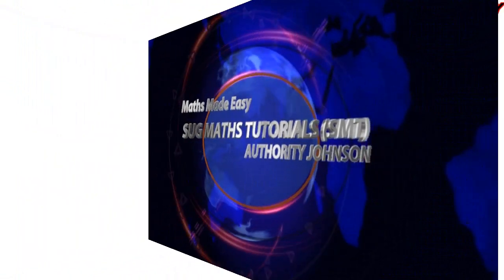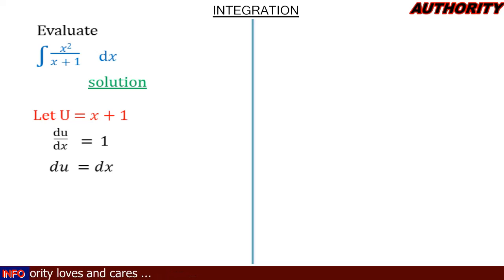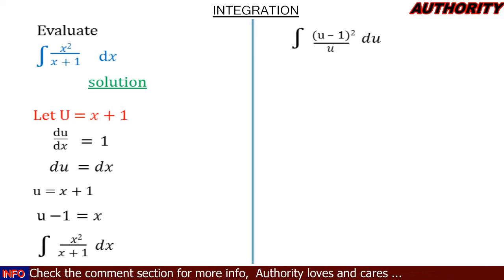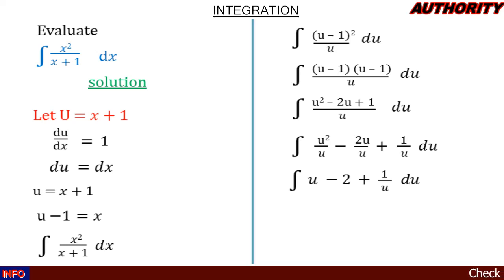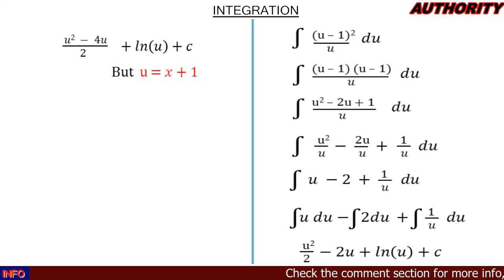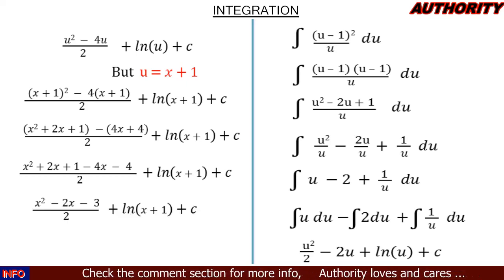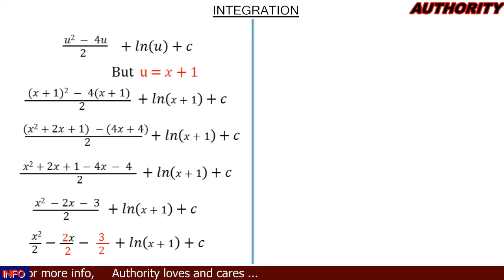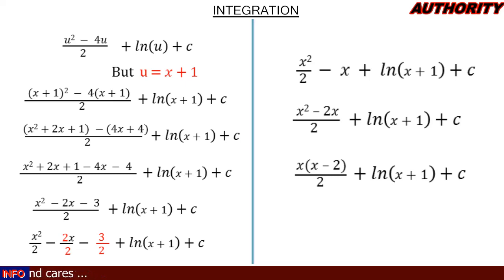Simple technique in solving integration